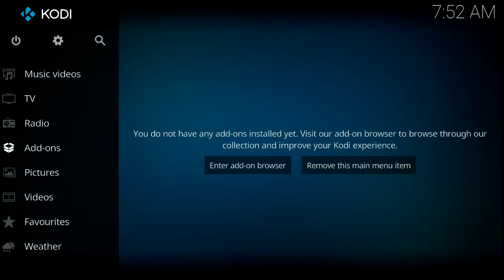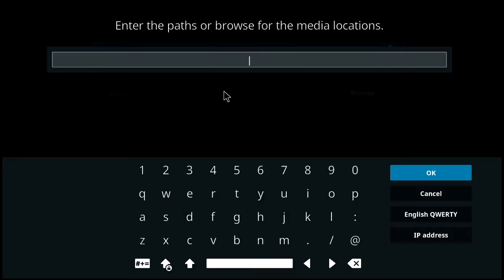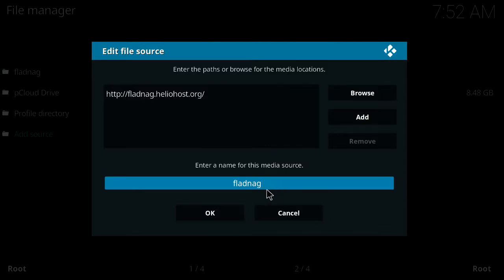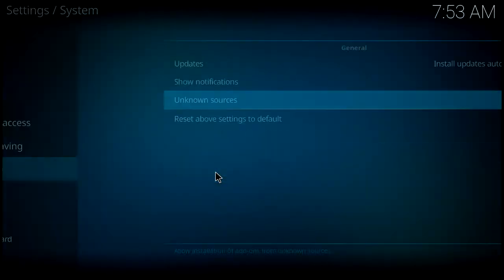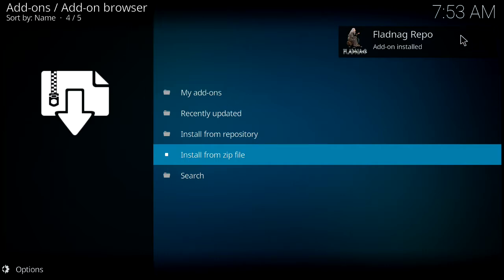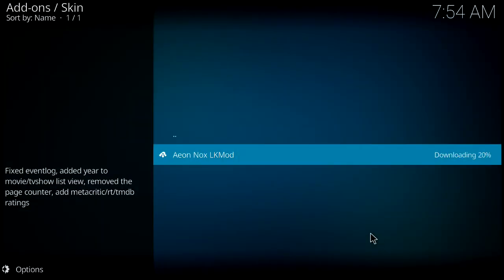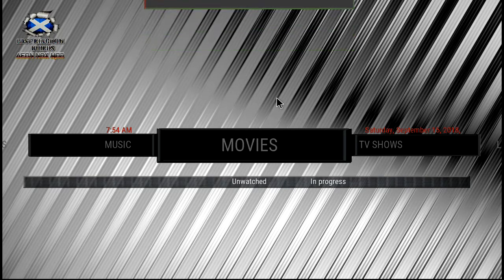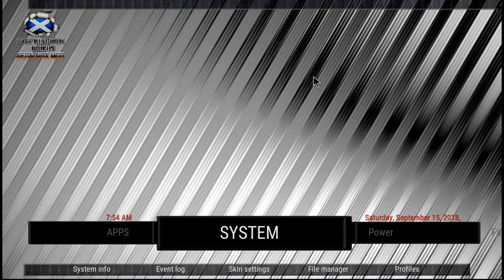Installing the Last kingdom Aeon Nox Mod skin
A mod of the Aeon Nox skin  using 3 menu bar with different size font for centre and more customisation to improve the look.

To download all Last kingdom Builds they are on the T2K wizard  ,go to the following URL

T2K   support group link